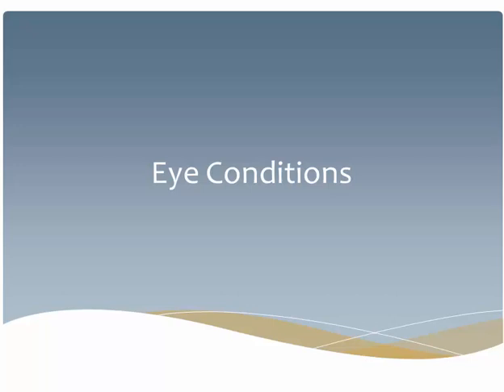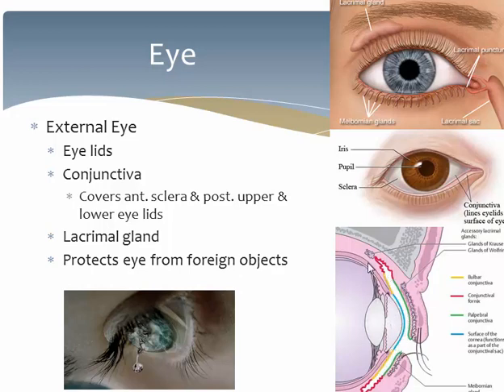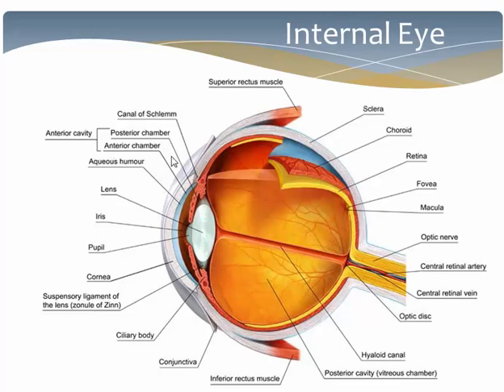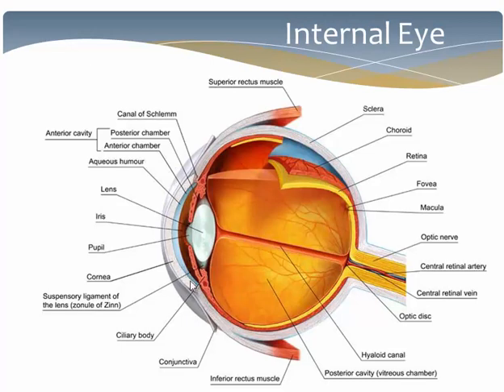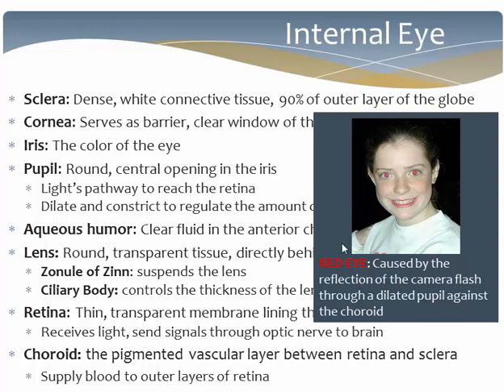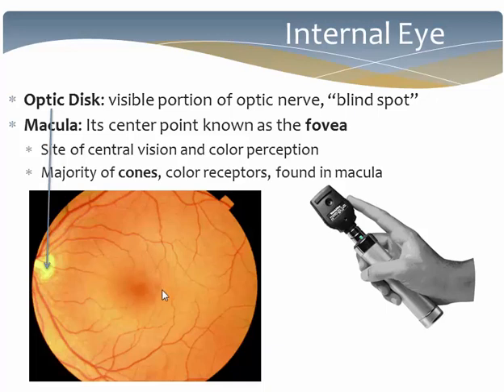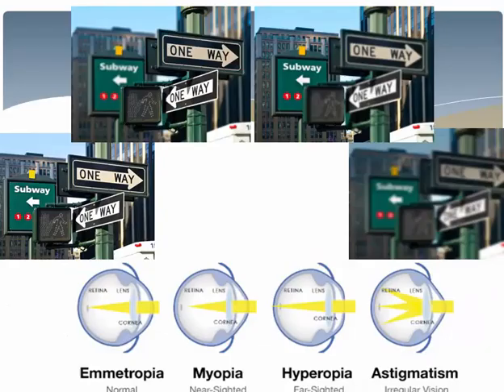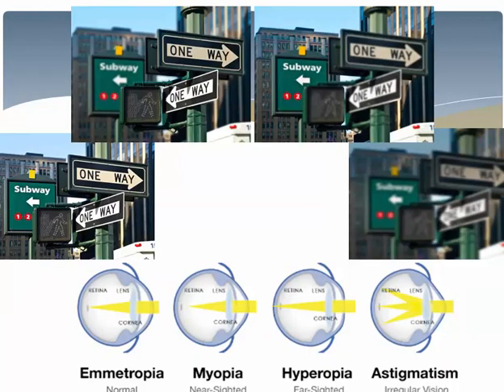KINE 4326 Eye Conditions 1